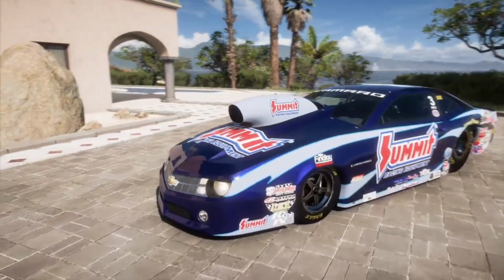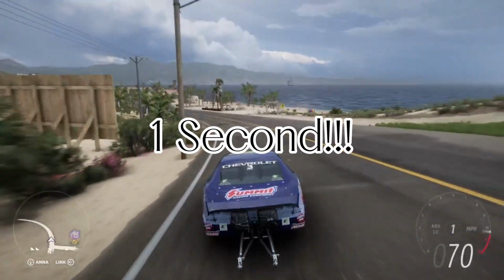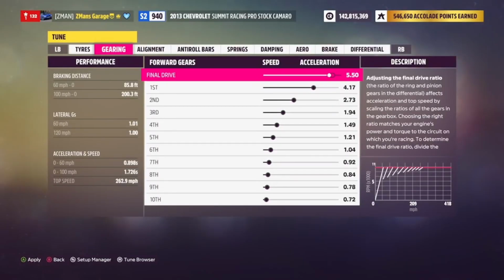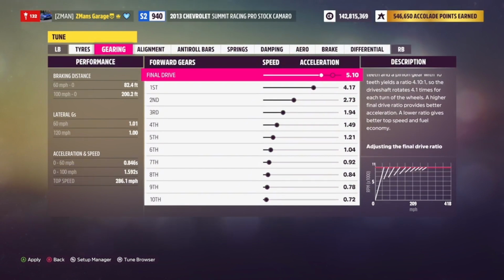THIS is The NEW Camaro Pro Stock Drag Car in Forza Horizon 5